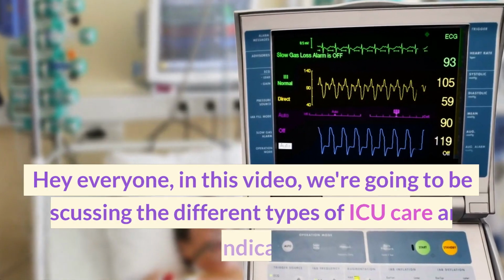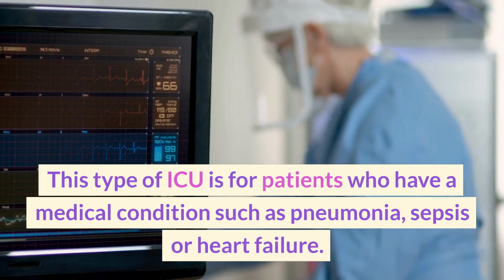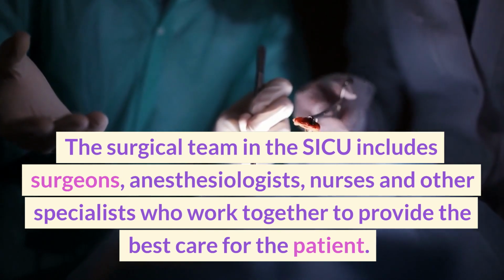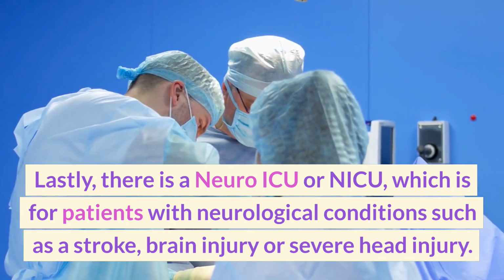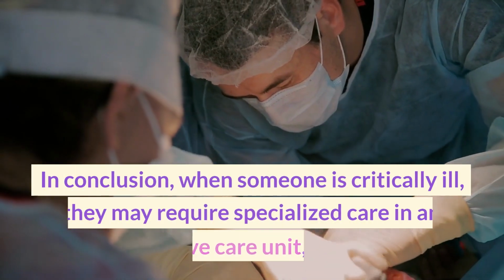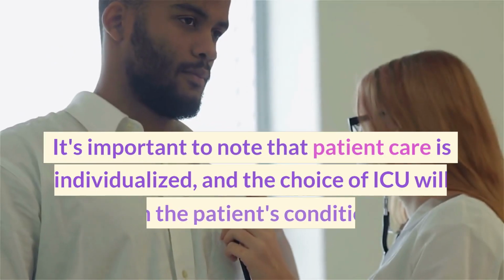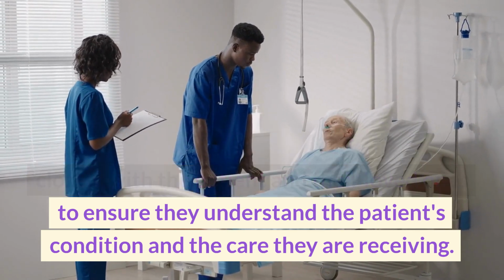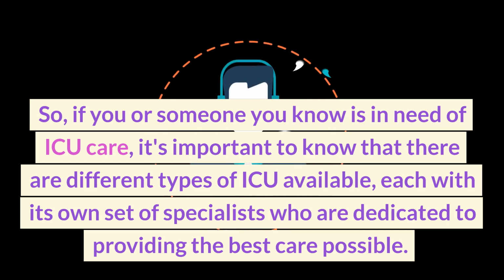The different types of ICU care and their indications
anesthesiaprocedure The different types of ICU care and their indications Anesthetic considerations

Anesthesiology is a vital and essential medical specialty that plays a crucial role in modern medicine. Anesthesiologists are responsible for providing pain relief and maintaining the comfort and safety of patients during surgical and other medical procedures. The field of anesthesiology has come a long way since the first demonstration of the use of ether as a general anesthetic in the mid-19th century, with a variety of different anesthesia drugs and techniques available today to provide safe and effective pain relief for patients. In this video, we will give an overview of anesthesiology, the different types of anesthesia, and the role of the anesthesiologist. We will discuss the pre-operative evaluation, administration of anesthesia, monitoring vital signs during surgery, pain management, and complications of anesthesia. Additionally, we will also touch on the importance of anesthesiology in modern medicine and the continued development and evolution of anesthesia techniques.

Stoelting's Anesthesia and Co-Existing Disease E-Book
Regional Nerve Blocks in Anesthesia and Pain Therapy
Miller’s Basics of Anesthesia 8th Edition
Pocket Anesthesia
Chestnut's Obstetric Anesthesia
Practical Ultrasound in Anesthesia
Anesthesia Made Easy
Pharmacology for Anaesthesia
Anesthesia Equipment

Dr. Marlene Merritt's Smart Blood Sugar emphasizes low-carb, high-fiber foods, avoiding processed carbs and sugars. Helps regulate blood sugar levels for better health.

The Ultimate Keto Meal Plan focuses on high-fat, low-carb meals with moderate protein. Meat, eggs, veggies, and healthy fats are emphasized while avoiding high-carb foods. Keep carbs below 50g/day for weight loss, energy, and blood sugar control.

Keto desserts are tasty treats made with low-carb ingredients like almond flour, coconut oil, and natural sweeteners. They provide healthy fats and avoid blood sugar spikes, great for those with food sensitivities. Popular desserts include cheesecake, brownies, and ice cream, and many are dairy-free and gluten-free. Enjoy a sweet treat without negative effects on your blood sugar levels.

The Essential Keto Cookbook is a guide to the ketogenic diet, with over 120 delicious, low-carb recipes using keto-friendly ingredients. Recipes include breakfast, lunch, dinner, and desserts, and the book includes tips for cooking, meal planning, and understanding the keto diet. It offers a variety of recipes for different dietary needs, including dairy-free, nut-free, and vegetarian options. The cookbook is a great resource for anyone looking to follow a healthy, low-carb lifestyle with delicious, satisfying meals.